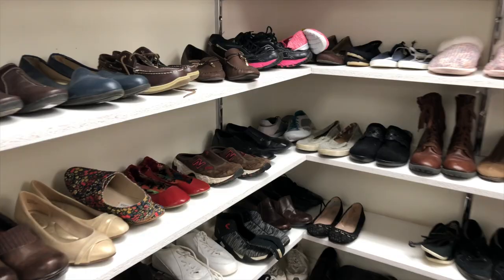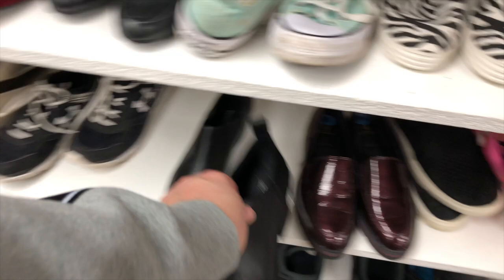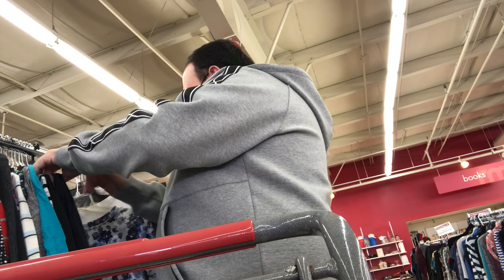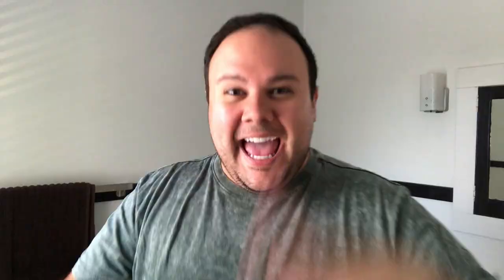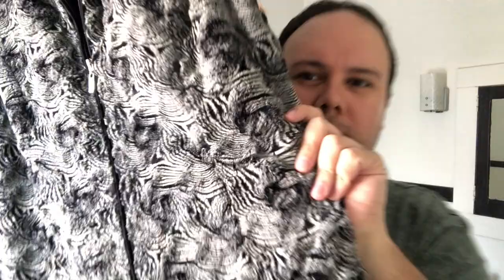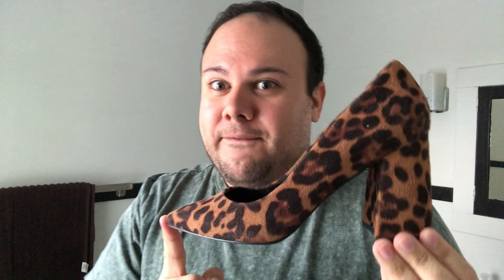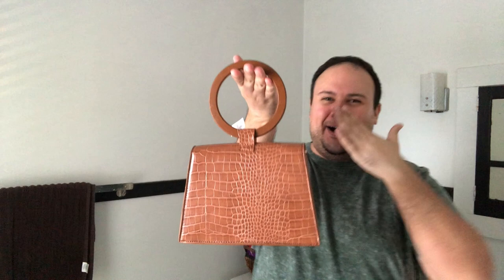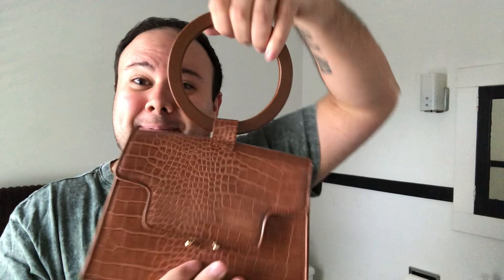$25 THRIFT STORE CHALLENGE with Loris Boston Found to Sell on Poshmark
*New to Poshmark? Use invite code POSHBOSSBLAKE for $10 off your first purchase!*

Try Mercari & get $10 free when you sign up!

My Fave Reselling Essentials

MAIL:
PoshBossBlake